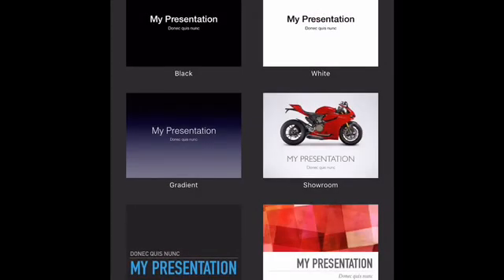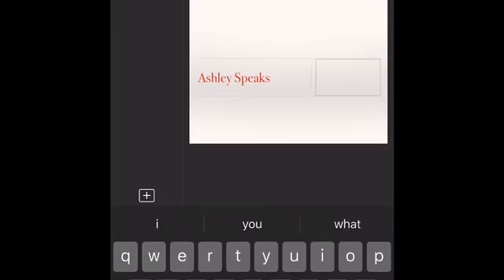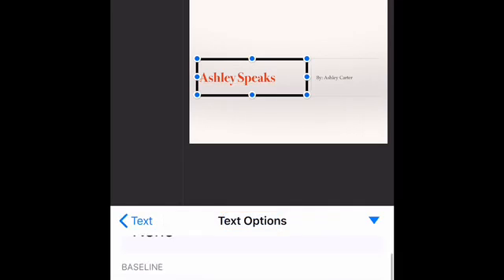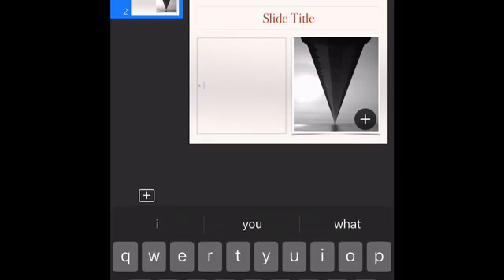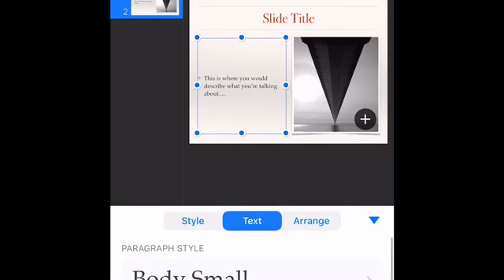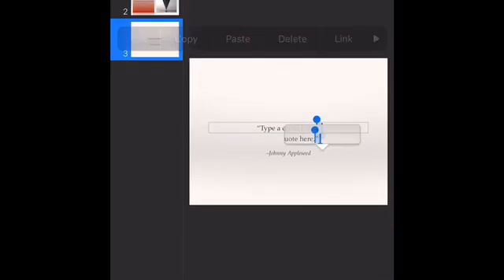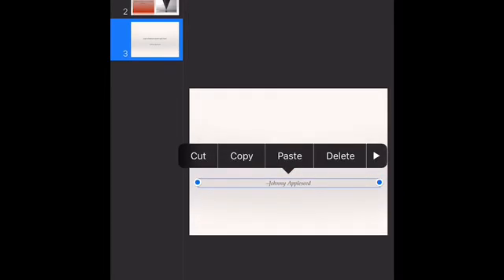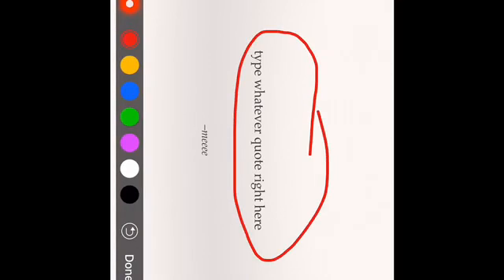How To Make A Powerpoint On My Phone!😮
Hello guys this is only my second video! Please support me i’m trying to grow.. This is just a little how to on something I learned a few days ago.